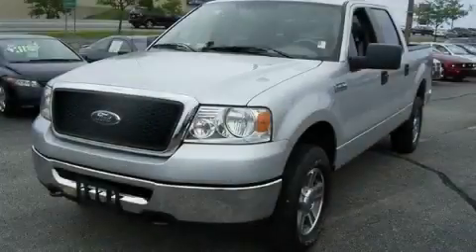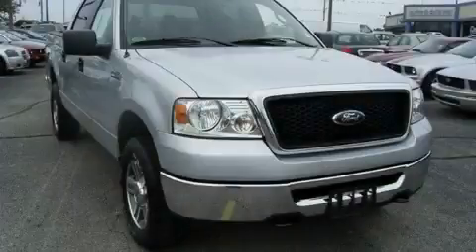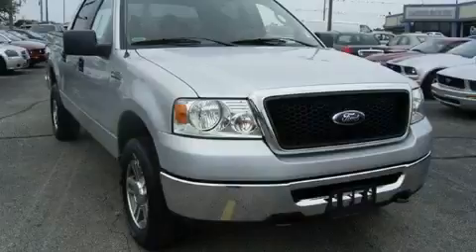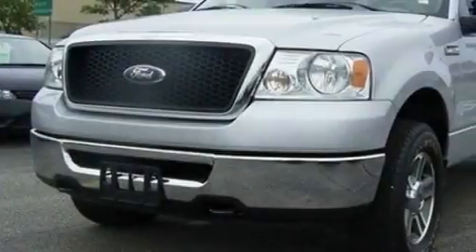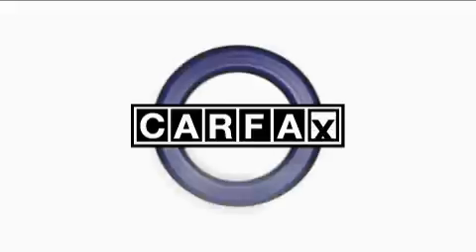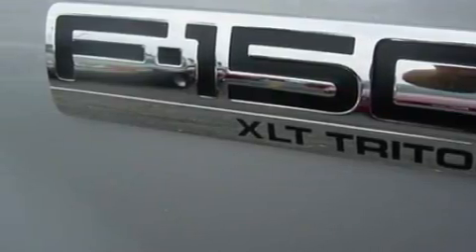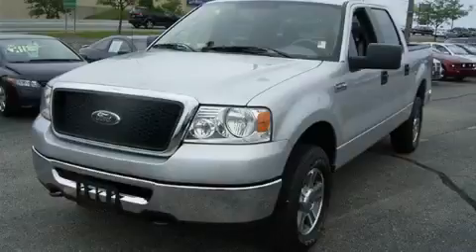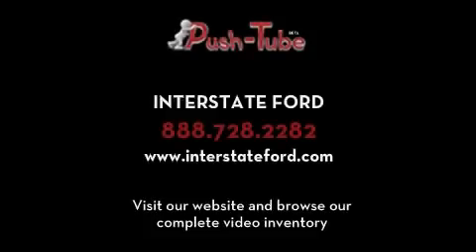Pre-Owned 2008 Ford F-150 Miamisburg OH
Year: 2008
 Make: Ford
 Model: F-150
 Engine: 8 Cyl - 4.6L
 Trans.: Automatic
 Exterior: Silver Metallic
 Miles: 27,330

 125 Alexandersville Rd.